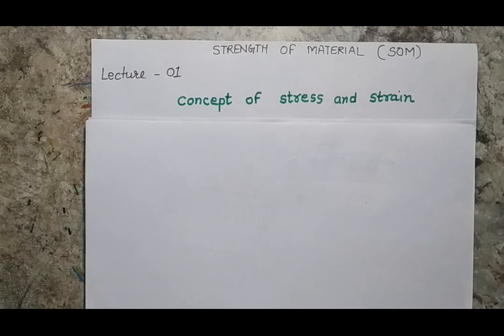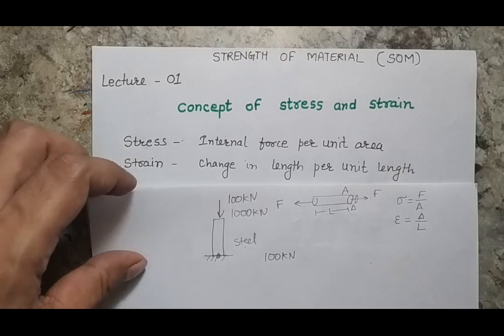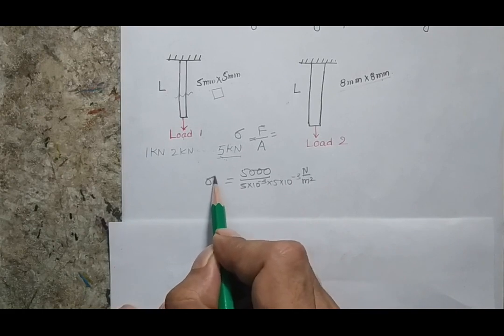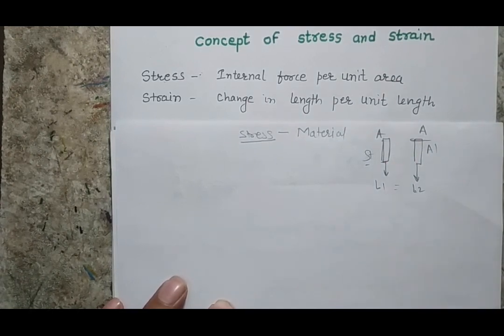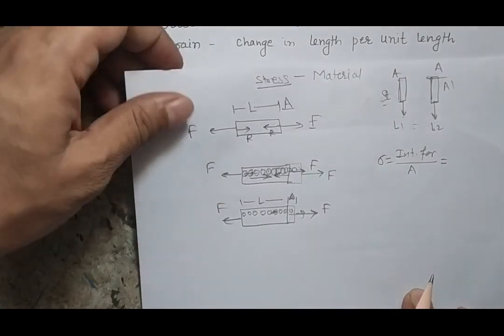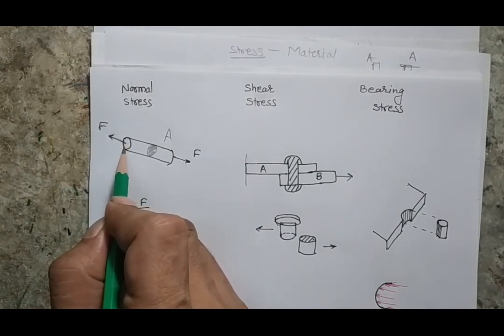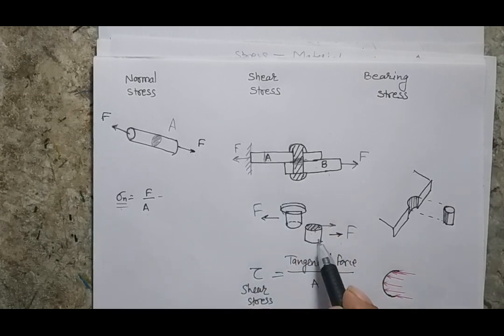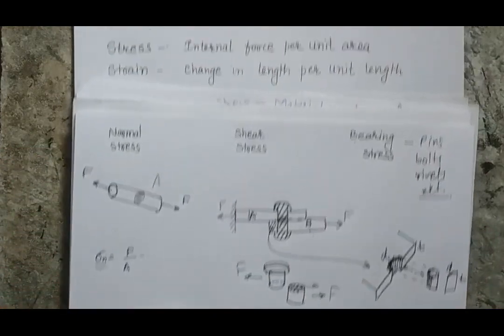Fundamental of stress and strain || Mechanical engineering Strength of Material|| L1||Basic concepts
WHY STRUCTURE GET STRESSED